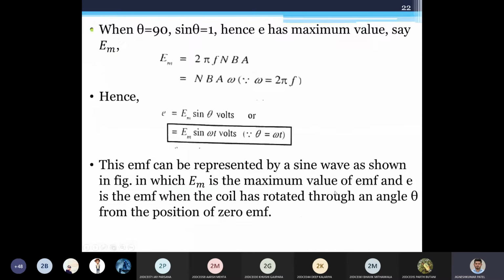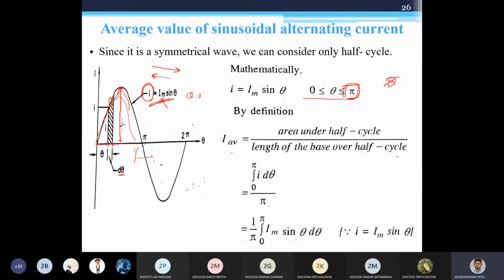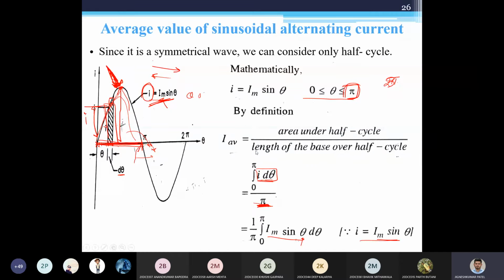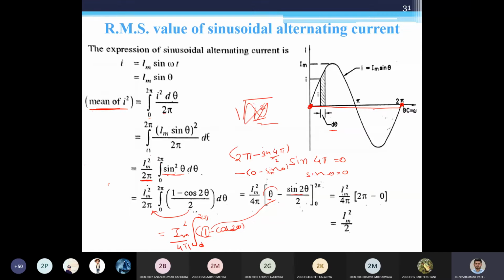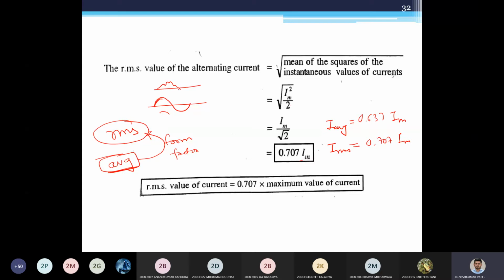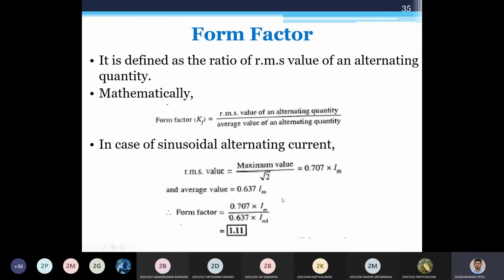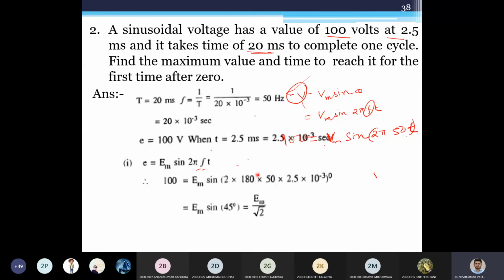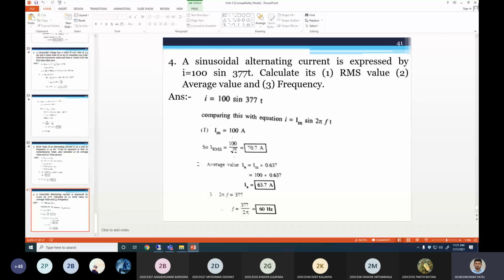Lecture 24 Avg, RMS value of Voltage Current and Power with Example